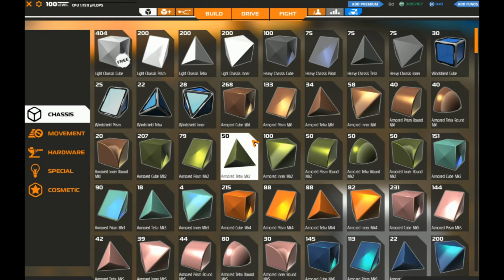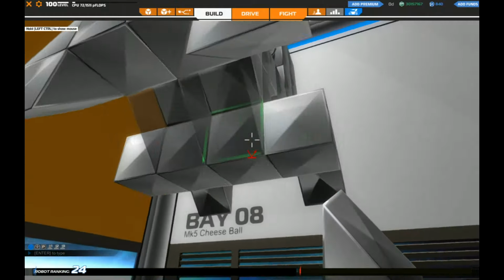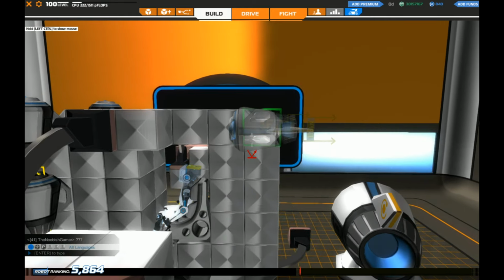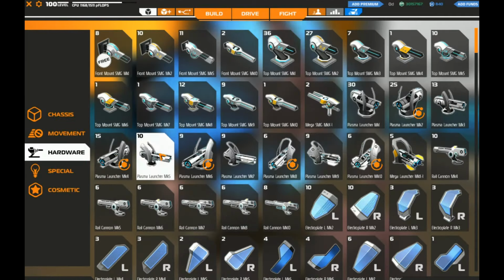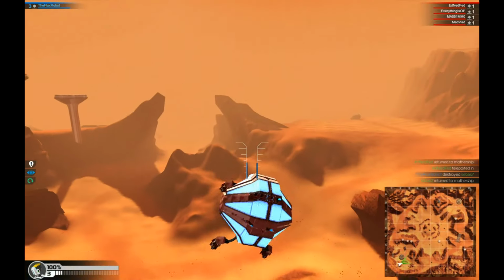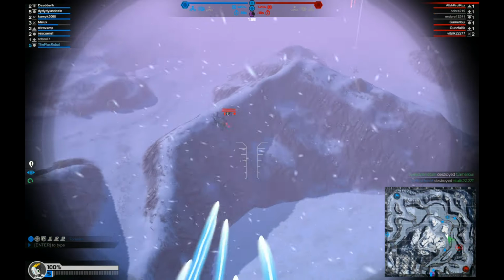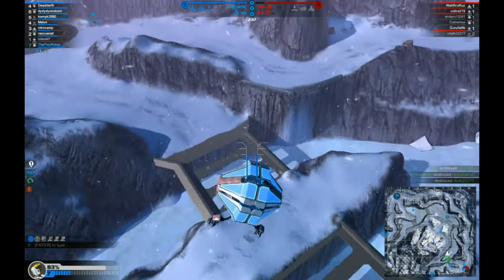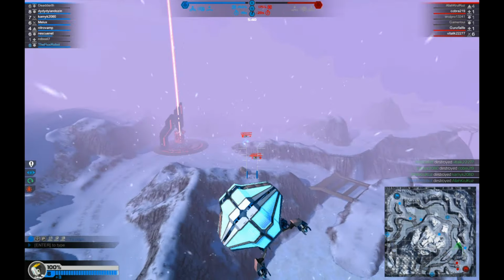Robocraft - Mk5 Cheese ball - build tutorial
A hard to kill, cheesy build, that I have called the Cheese Ball.

This is the Mk 5 version on the Cheese Ball.

By changing the armour blocks to Tx, the plasma launchers to 4xT10, using only 2xT10 helium blocks on either side and changing the Mk5 EPs to Mk10.5 you can easily turn this Mk5 version in to the Mk10 version.

I know there are other build tutorials available for this type of build, but they're hard to follow so I was asked to make a build tutorial myself. I hope you enjoy trying the cheese ball out yourself.

Robocraft is a creative building and vehicle third person shooter game set on fictional areas of different planets where players create fighting machines which are used to fight online in simulated vehicular combat. Best bit is though,  It's completely free to play.